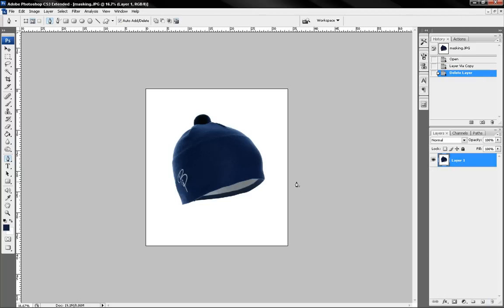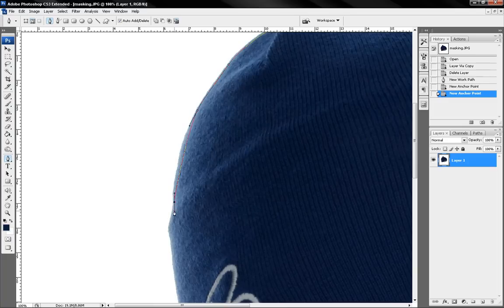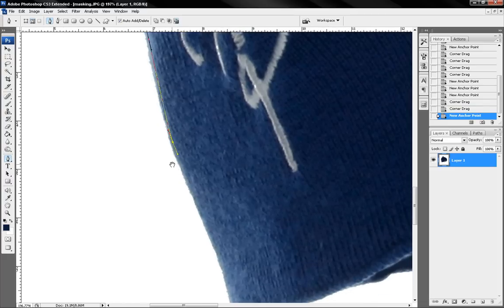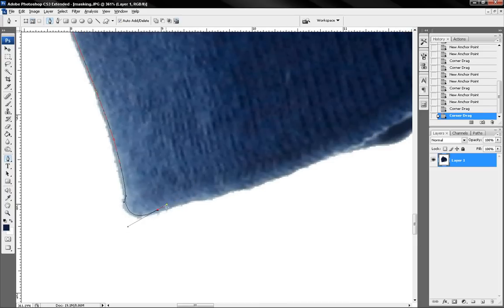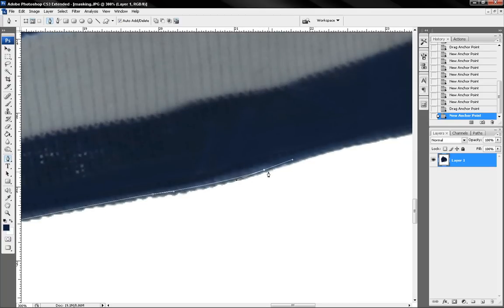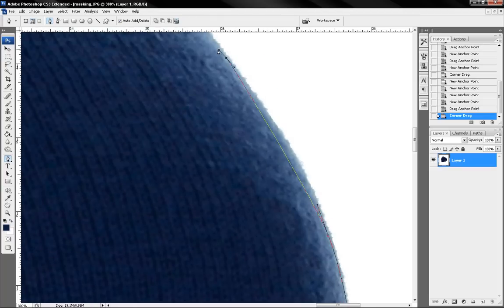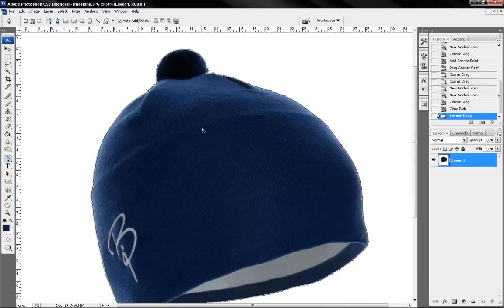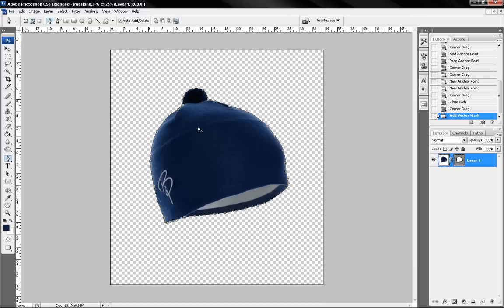Lesson 01 - Clipping Path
Here 3sixtyfactory shows you how to create a clipping path in photoshop.